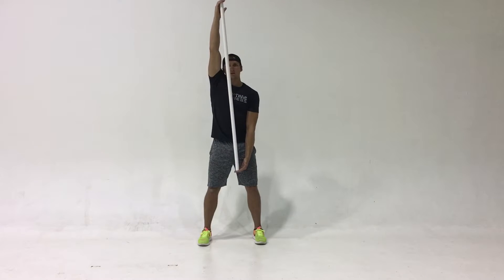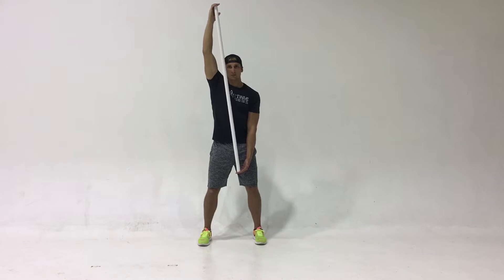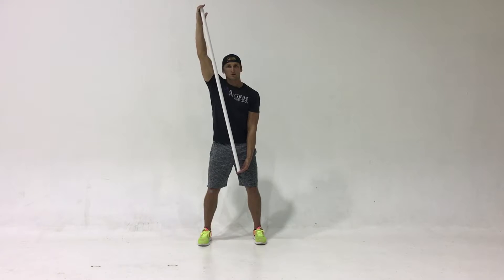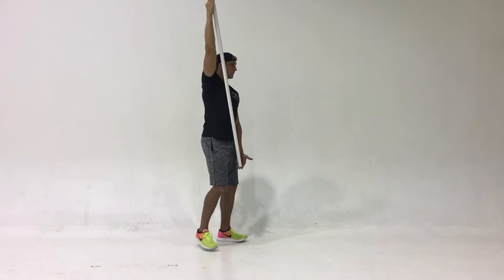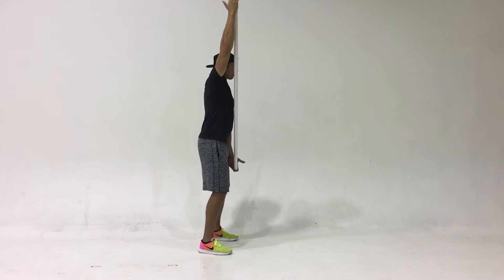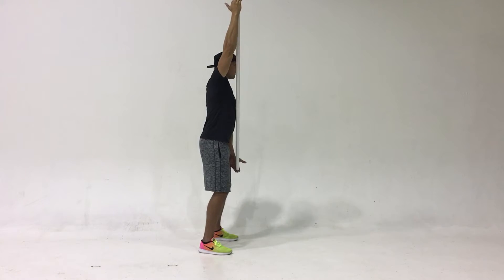PVC Mobility Halo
Parker preforms a PVC Mobility Halo.

Check out our programs that are designed to help you have a stronger foundation, mobility, strength, and core stability than you ever had before FAQFitnessPodcast.com and ask us your questions to be featured on our podcasts.